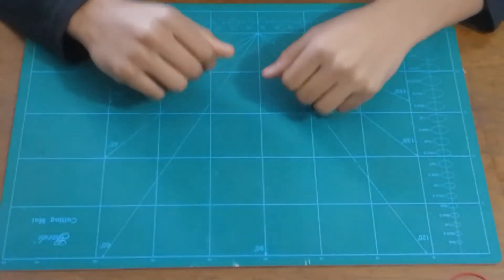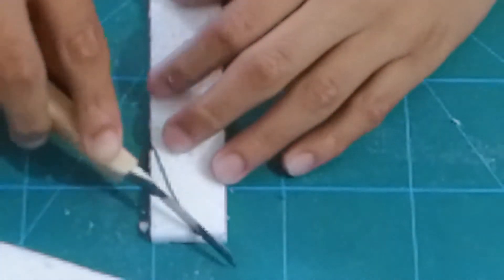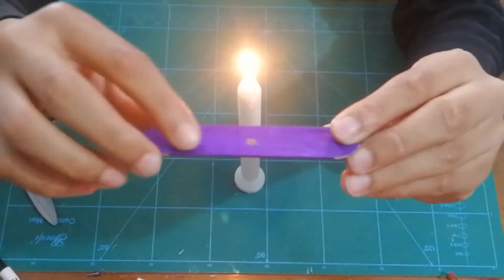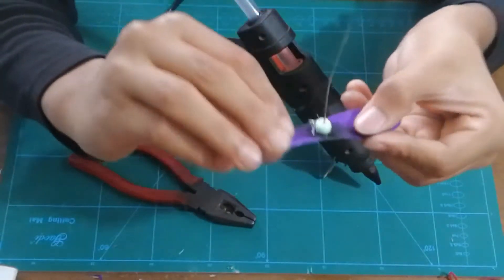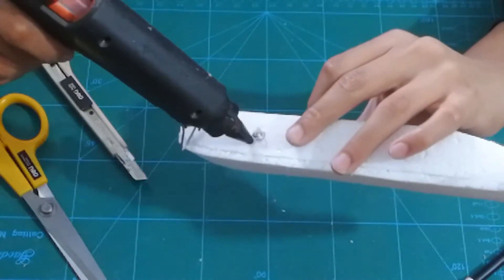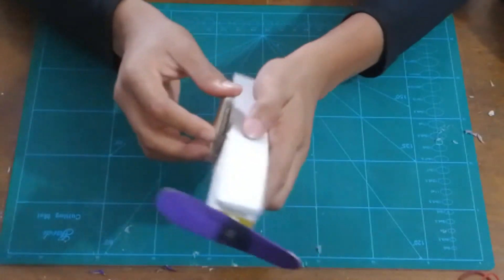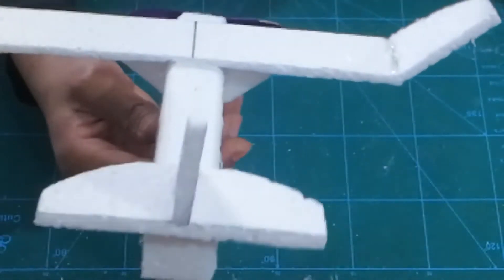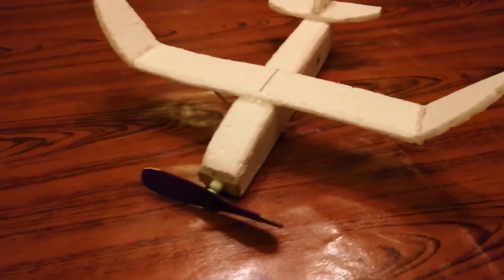How to make a DIY rubber band plane| Mini Styrofoam rubber powered model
This is the tutorial for making a mini rubber band powered airplane. Besides my other rubber band powered models, this model is pretty unique because it looks more realistic compared to my other airplanes. Also, this does not fly as far as how the rest of my planes in my channel flew. Be sure to give it a try!